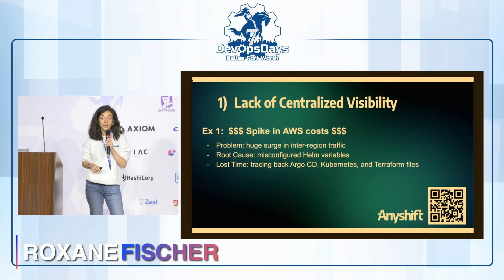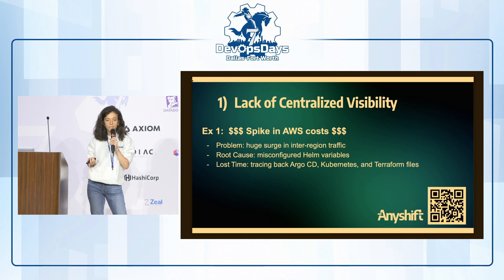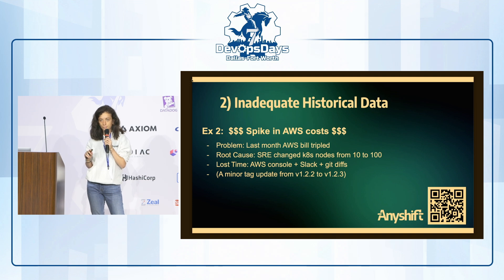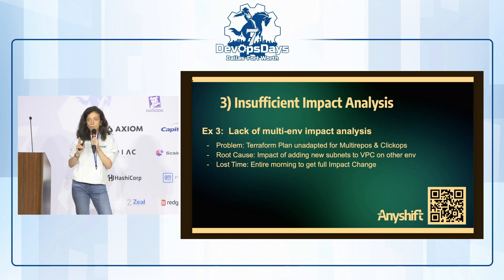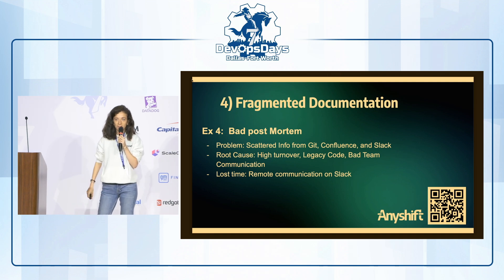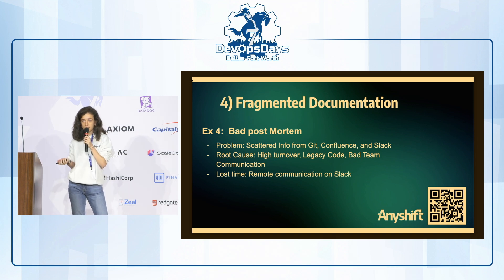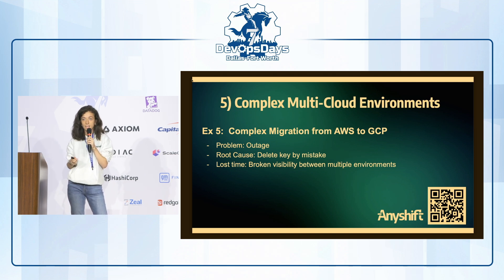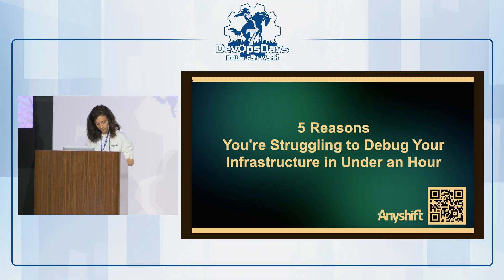Lightening Talk - Roxane Fischer - 5 Reasons You're Struggling to Debug Your Infrastructure in Under